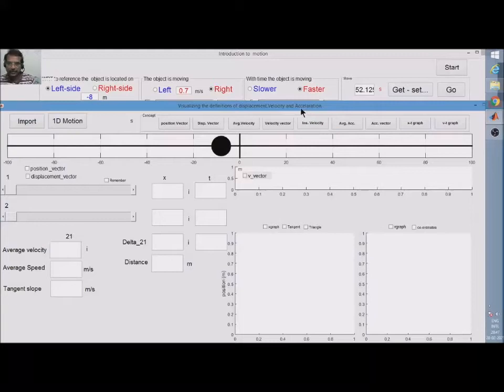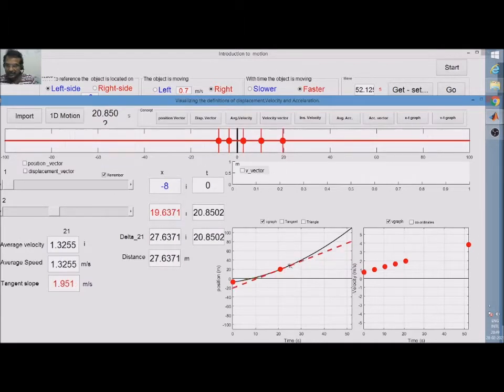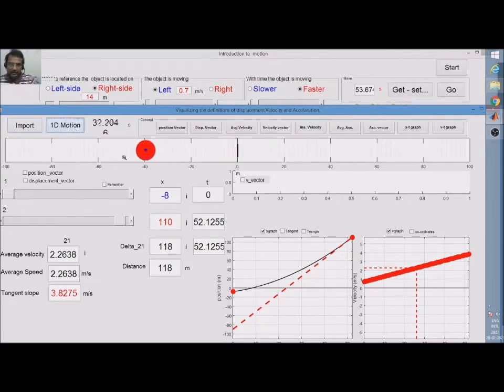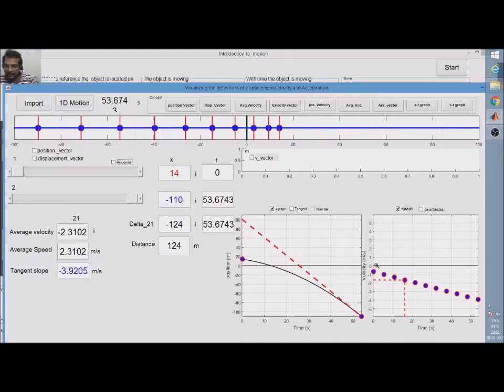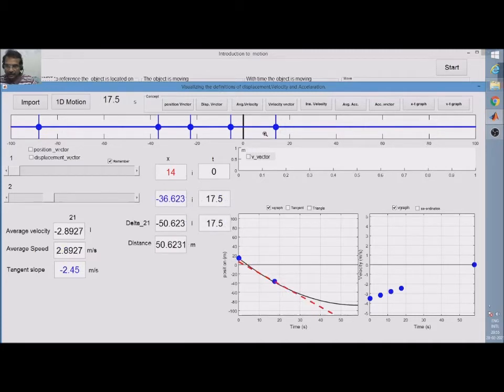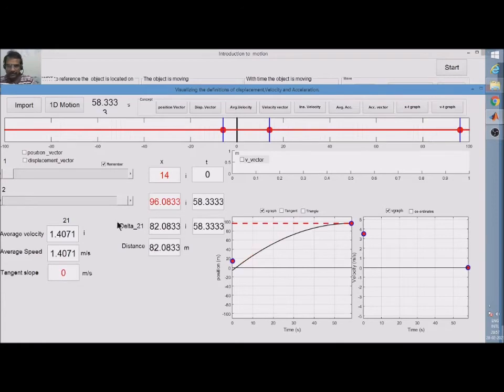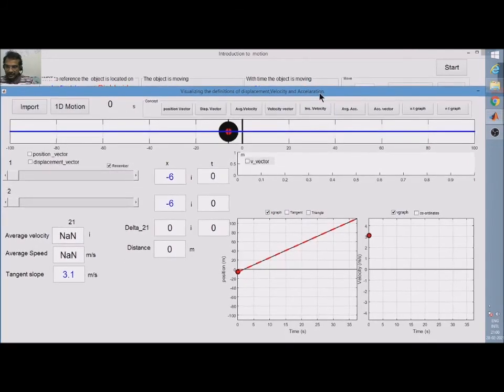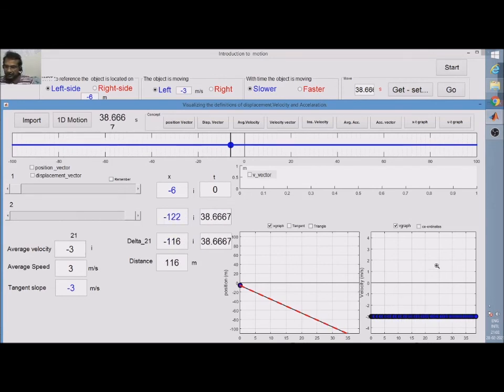5_8.velocity-time graph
This video shows visualization of velocity time graph.